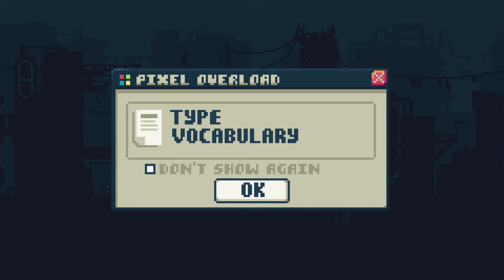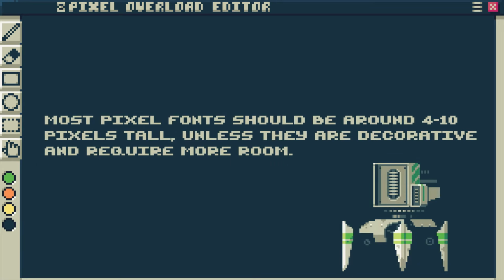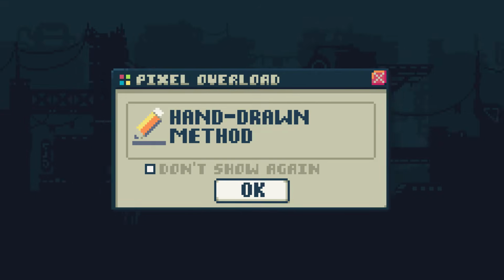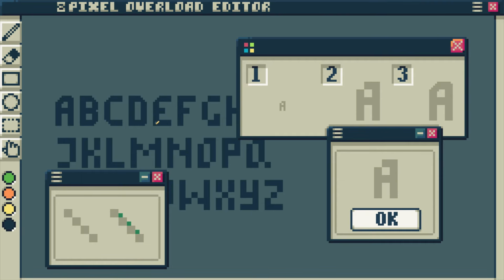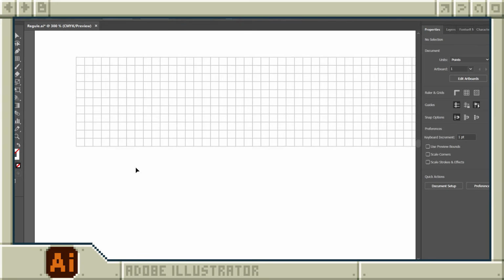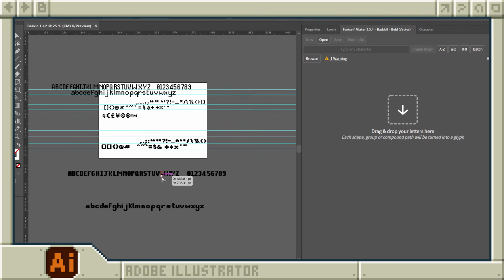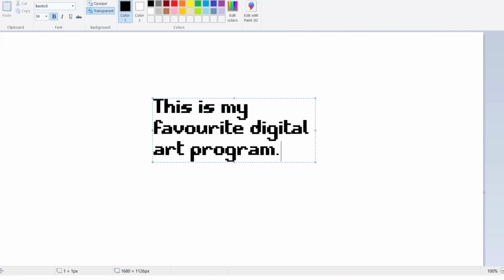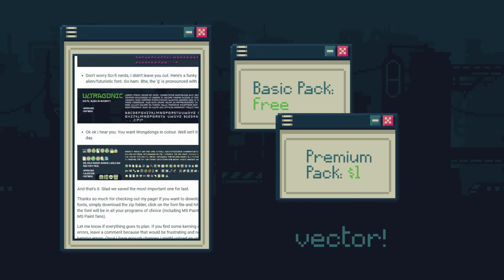How to make Pixel Art Fonts!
In this video I go over the process of creating your very own pixel fonts.

Intro: (0:00)
Type Vocabulary (0:43)
Line Method (1:59)
Box Method (2:35)
Hand-drawn Method (2:57)
Oversize and Refine Method (3:21)
Styling (4:06)
Exporting Your Font (4:38)
My Own Fonts (7:57)
Outro (9:00)

Reddit (Where I usually just post the finished artworks): u/Pixel_Overload
Instagram (Random Things): pixeloverloadyt